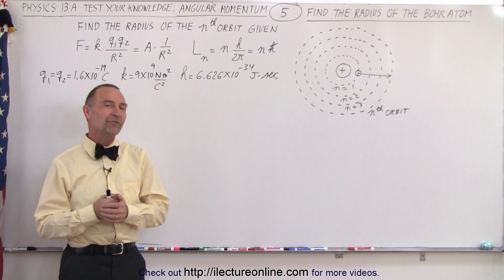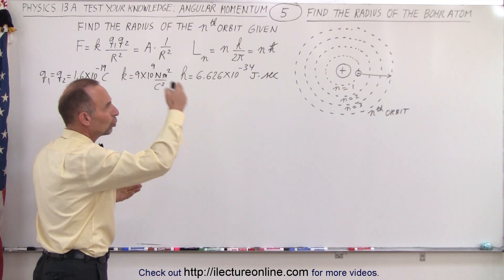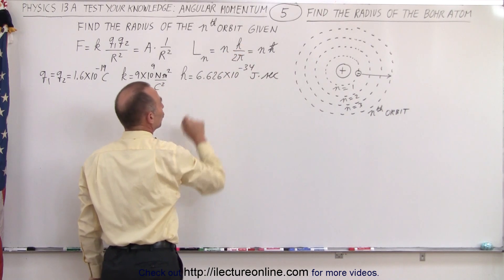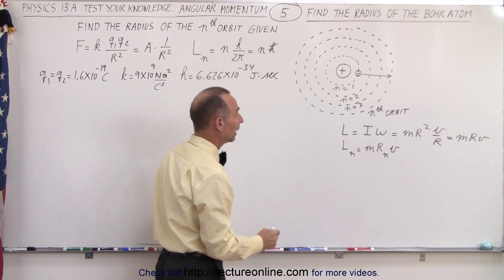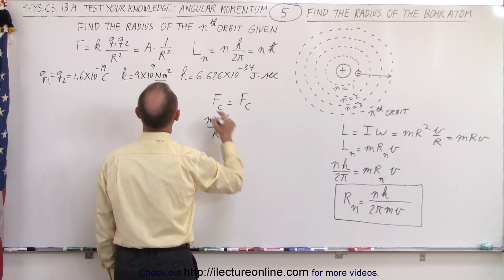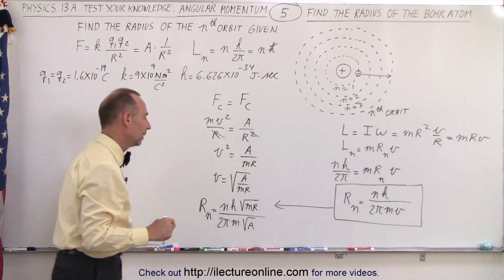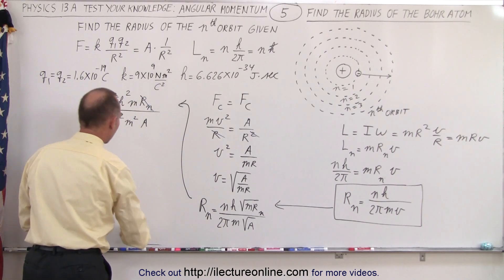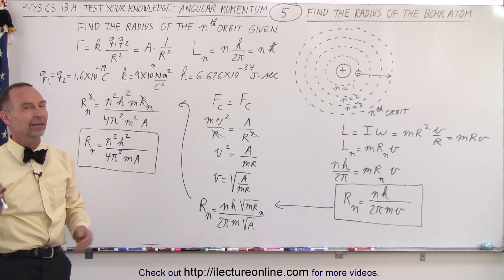Physics 13A - Test Your Knowledge: Angular Momentum (5 of 26) How to Find the Bohr Atom Radius?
In this video I will find the radius of the Bohr atom using angular momentum.